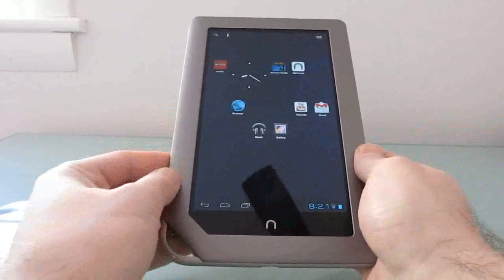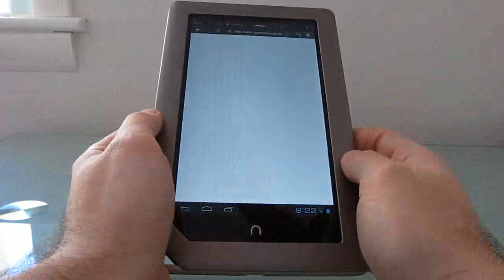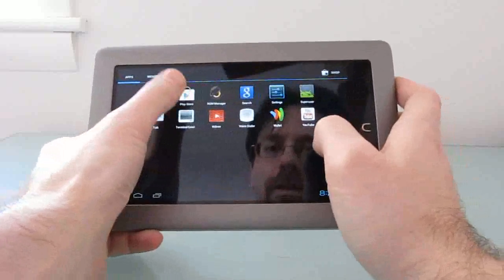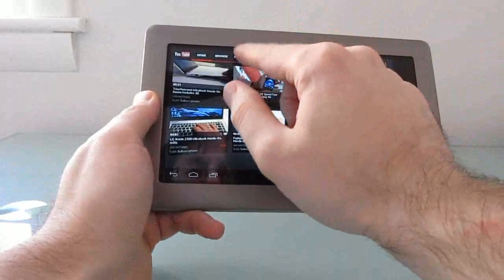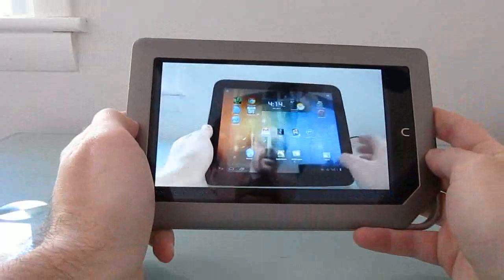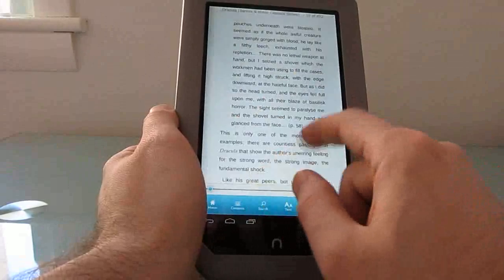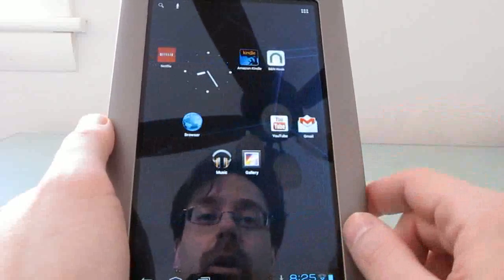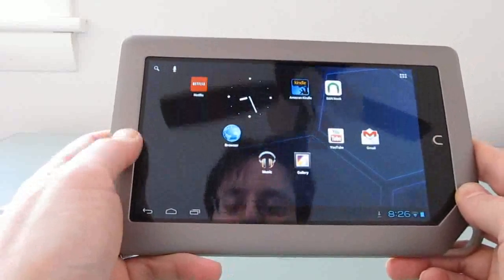NOOK Tablet with Android 4.0 (CyanogenMod 9 Alpha 0)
This video shows the NOOK Tablet running an early build of Android 4.0 based on CyanogenMod 9 running on the Barnes & Noble NOOK Tablet.